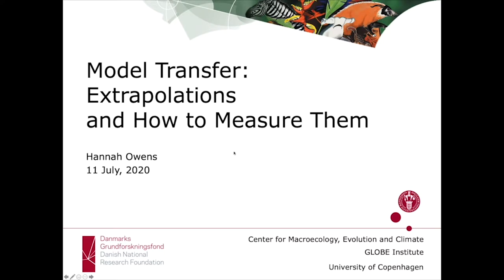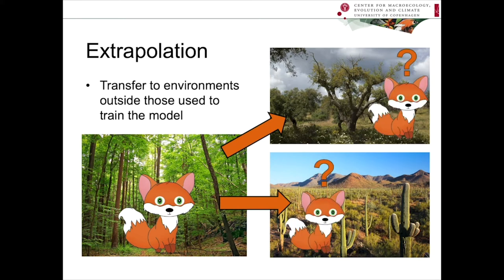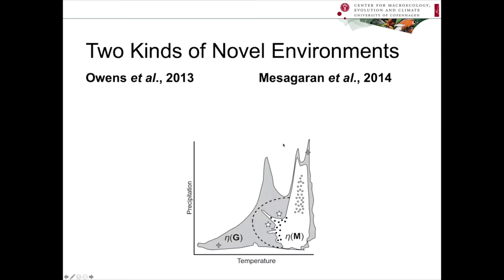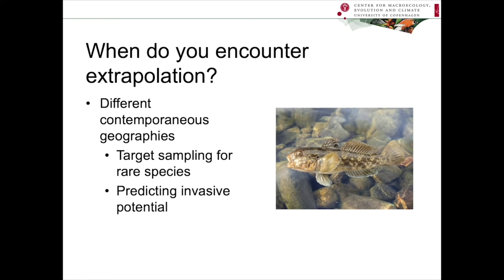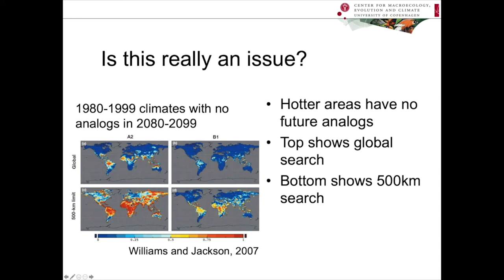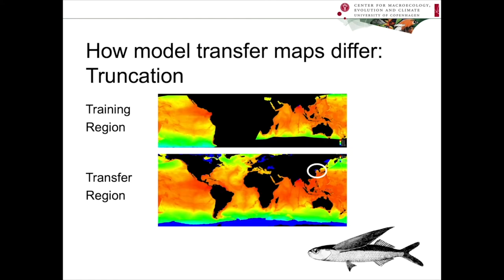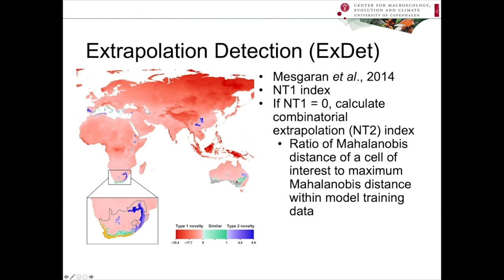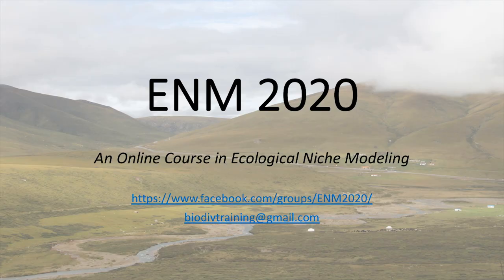ENM2020 - W27T2 - Measuring Extrapolation